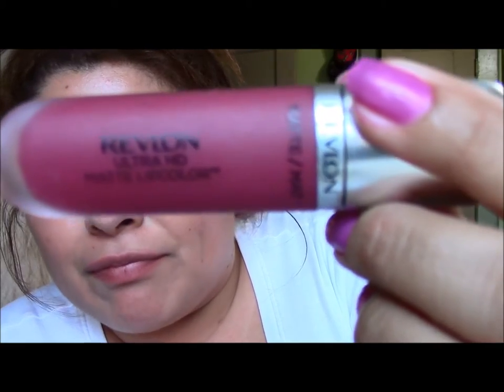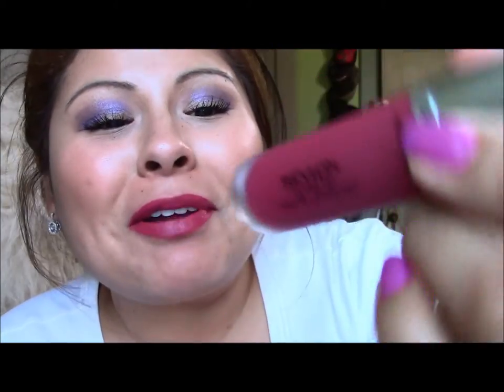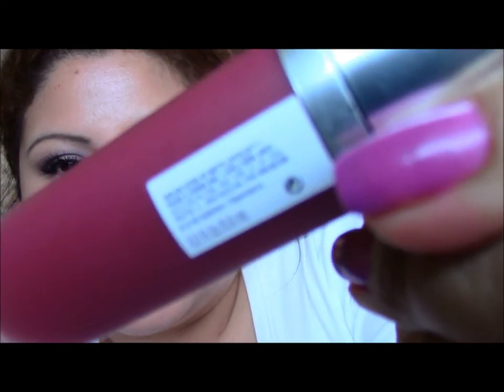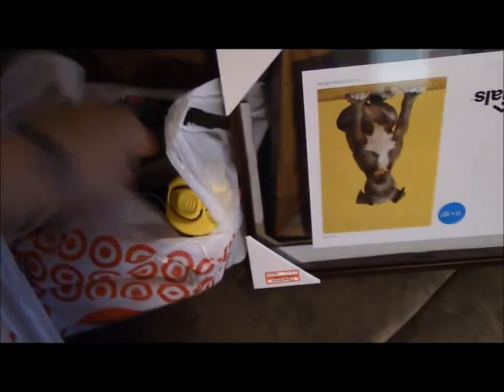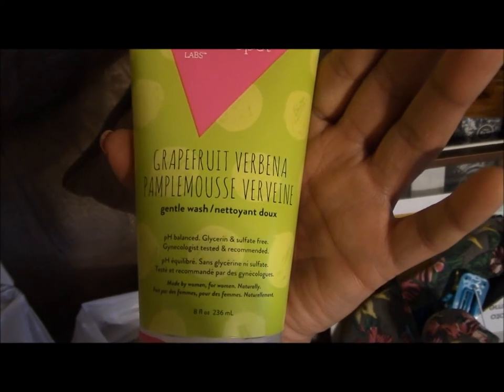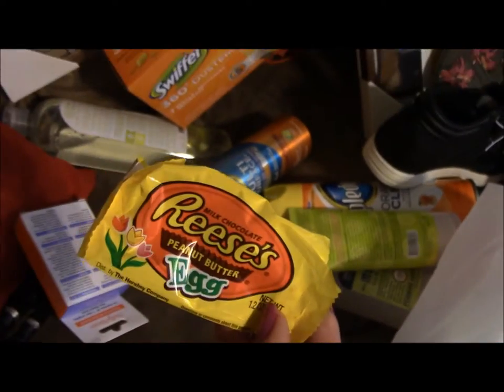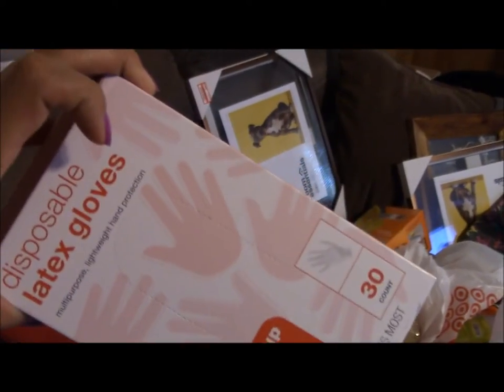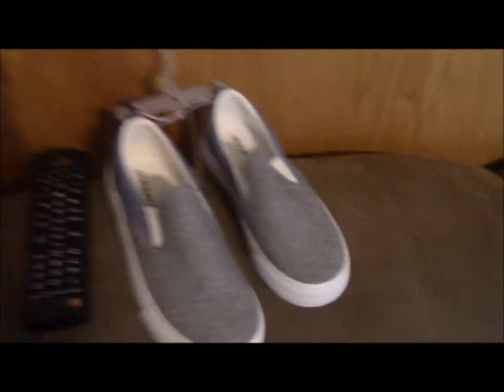Target Haul - March 2016